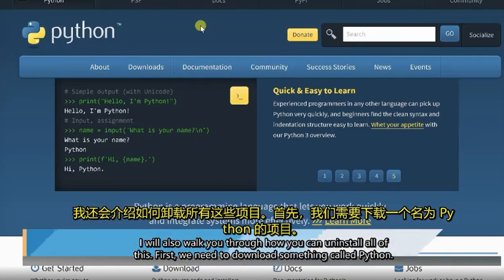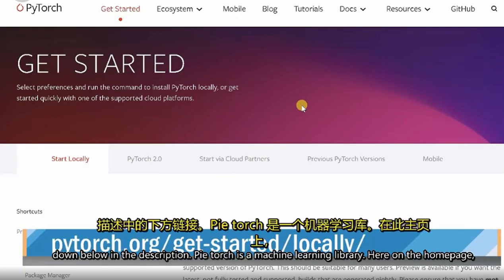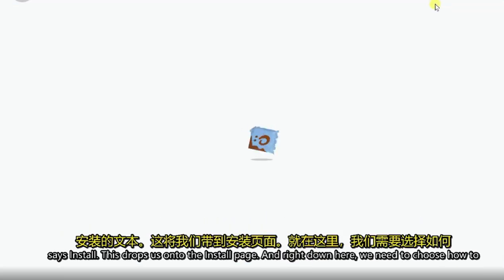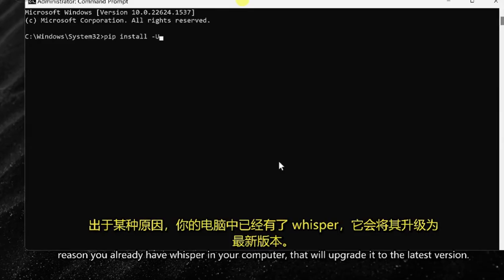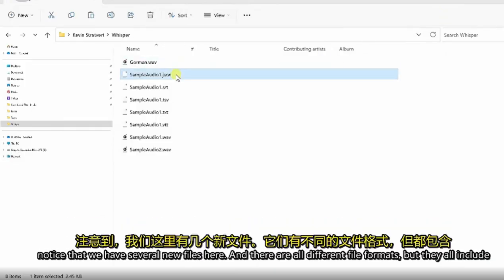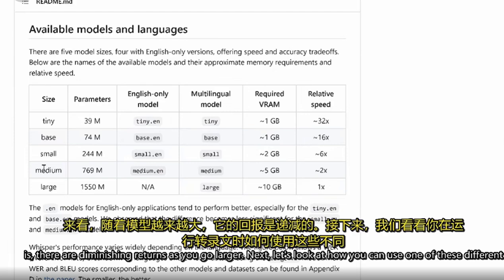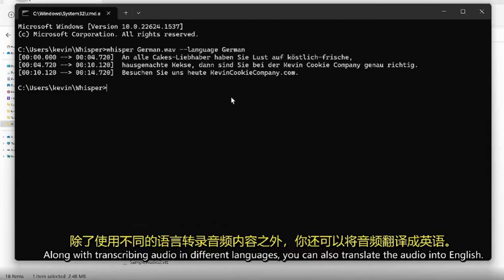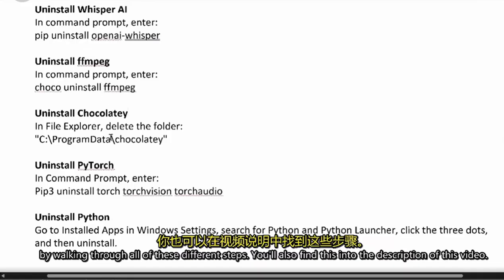Whisper Speech Recognition Tutorial | Complete Installation Guide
"Learn how to install and use Whisper, the powerful open-source speech recognition system from OpenAI! 🎤✨ This detailed tutorial, fetched from the Douyin platform, explains step by step how to set up Whisper in a Python environment.

Whisper supports transcription in 96 languages 🌍 and translation into English, making it a game-changer for language learners, researchers, and developers. While the installation process may seem complex, this tutorial breaks it down clearly so you can get started quickly.

✅ What you’ll learn in this video:

Whisper AI introduction and features

How to install Whisper in Python

Transcription in multiple languages

Translation to English

Practical usage tips

I followed this tutorial myself and successfully installed Whisper—now you can too! 🚀